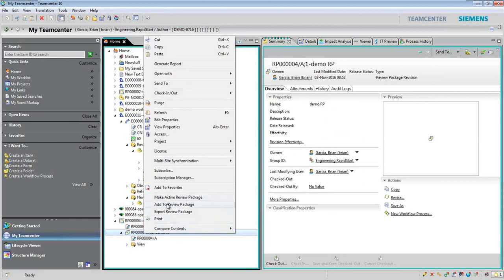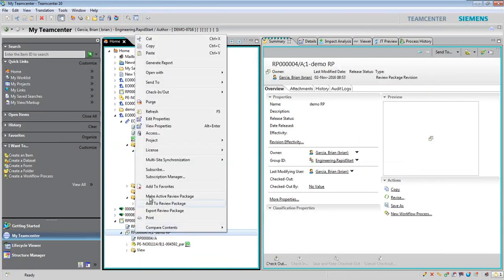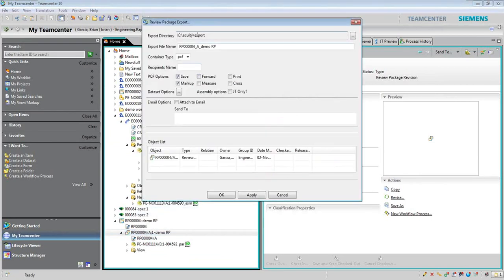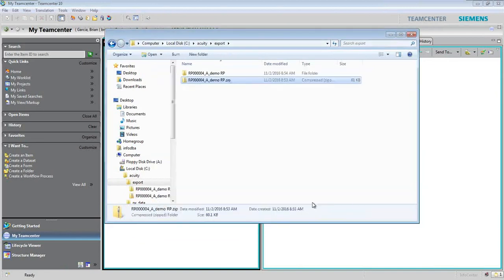Managing Data with Teamcenter Part 2: Creating Review Packages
Join Engineer Brian Garcia for a quick video tutorial on Creating Review Packages in Teamcenter. It's a great tool for data exchange and collaboration with third parties. Enjoy!